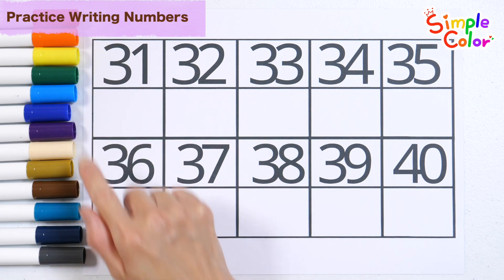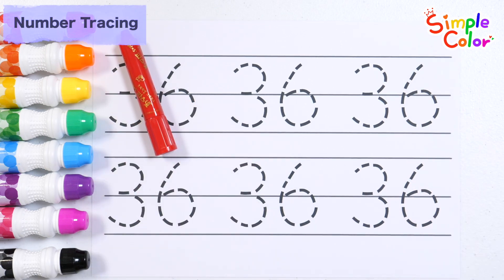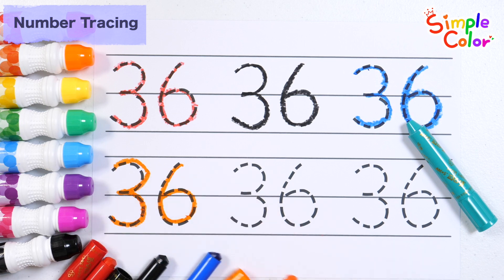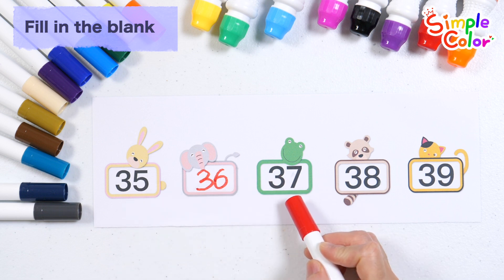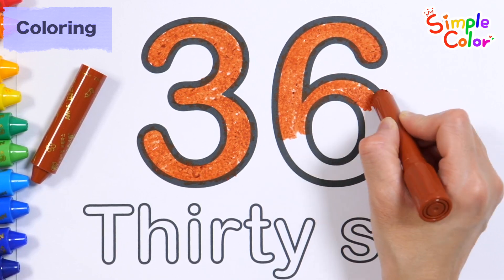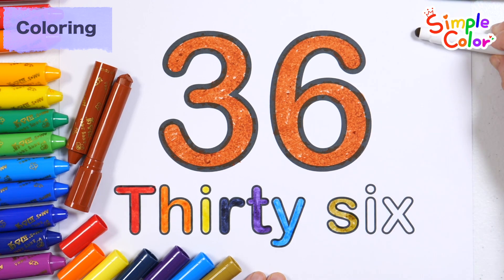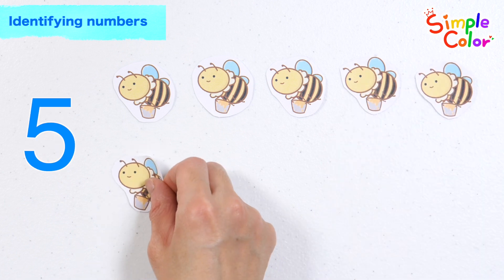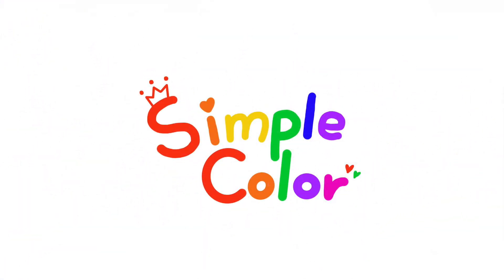Learn the number 36 by repeating it six times with crayons for kids | Number education from 31 to 40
Hi guys!
Learn numbers.
Learn numbers by reading and writing from 31 to 40.
Learn numbers by repeatedly writing and reading 36 six times with red, black, blue, orange, cyan, and light blue crayons.
Read the numbers written on the cards your animal friends are holding.
Have fun learning by guessing the correct numbers to fill in the blank spaces.
Color the number 36 with brown crayon and color the letters with various colored pens.
Learn how to count with bees.